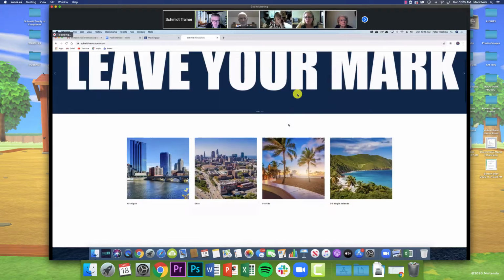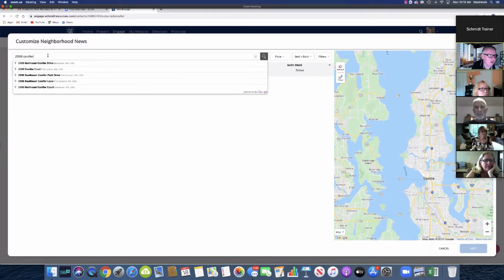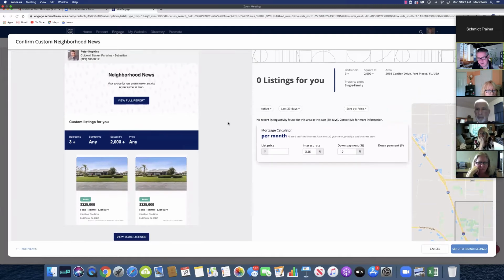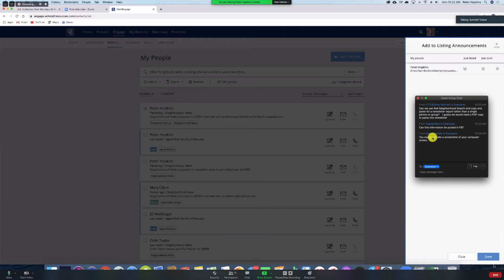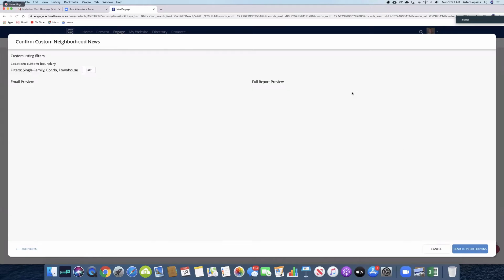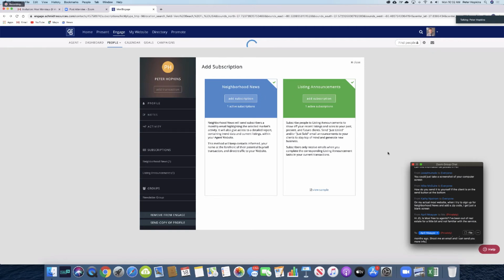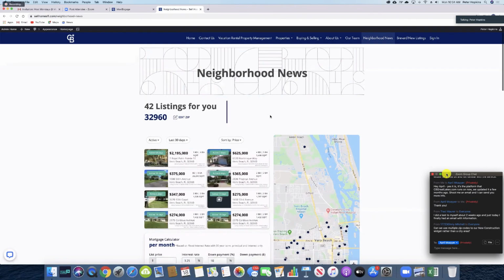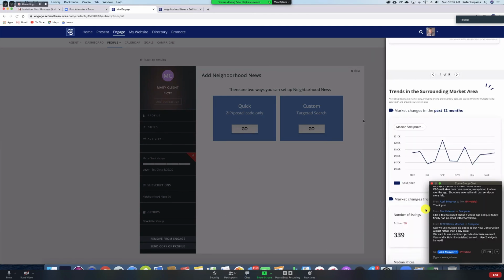Adding Clients to Neighborhood News - Moxi Monday, May 18th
Today, Peter Hopkins shows us how to leverage the AMAZING neighborhood news email for your clients! Create custom searches or use zip codes to set your clients up on a drip campaign with actual POWERFUL content.